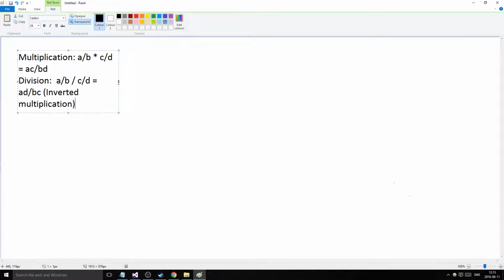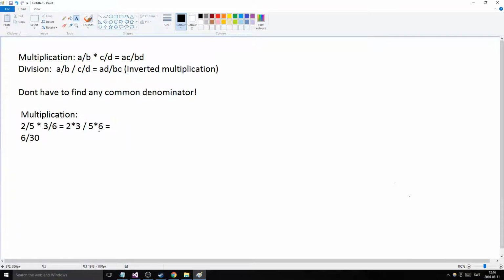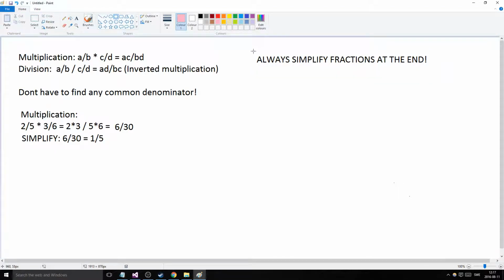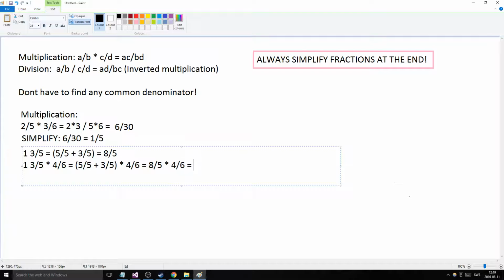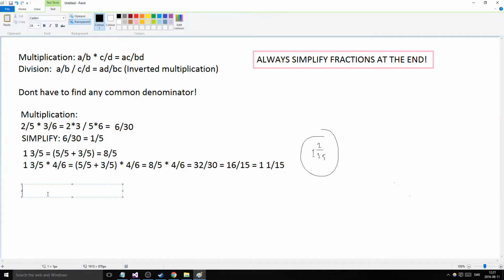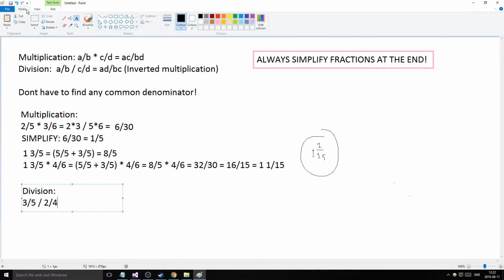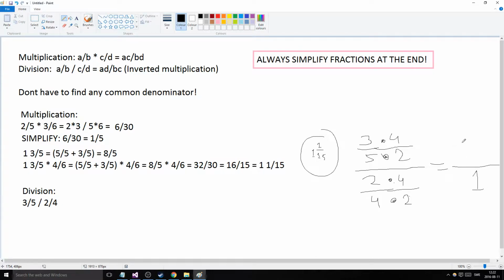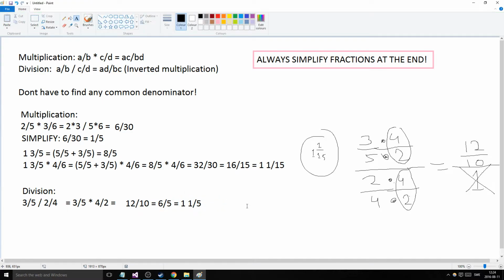Math1 - tutorial 07 - Multiplication and Division of fractions